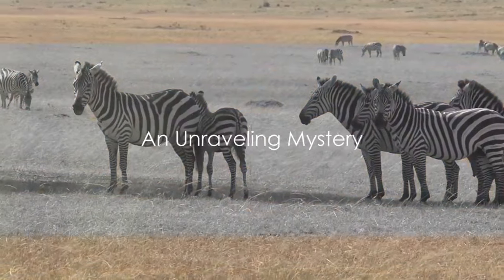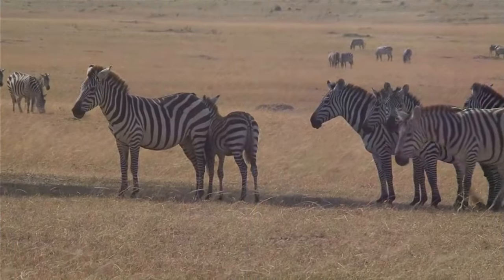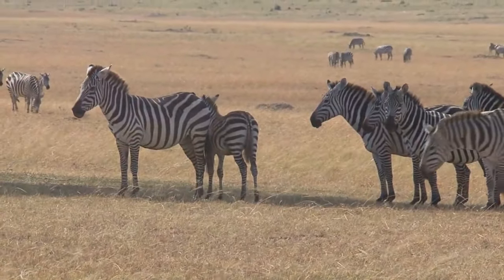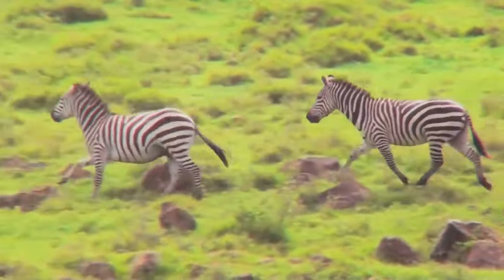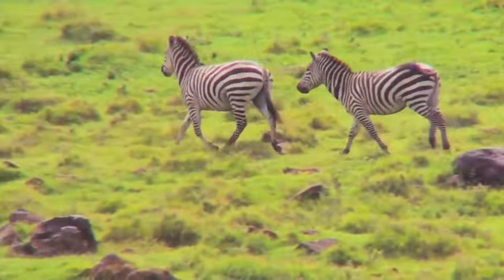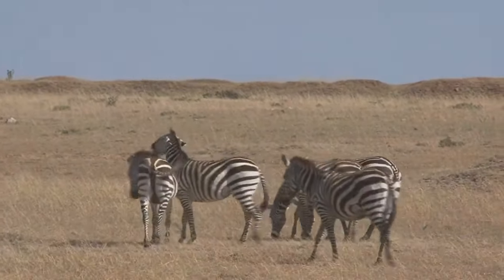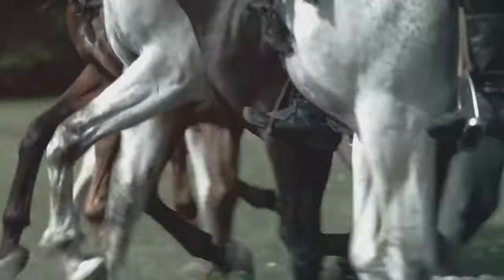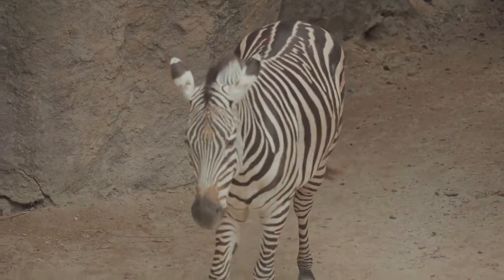10 Differences Between Zebra vs Horse